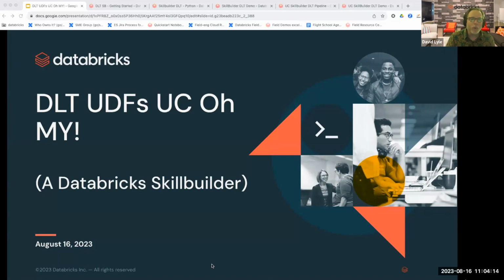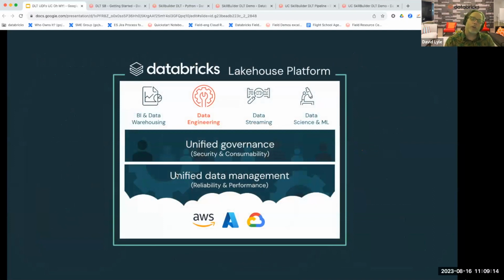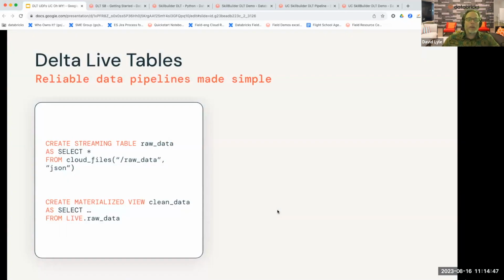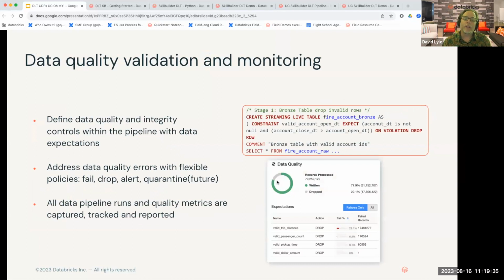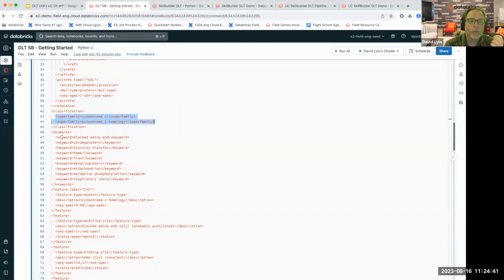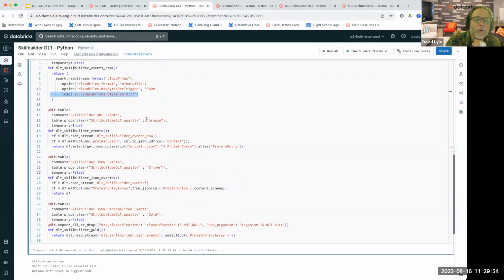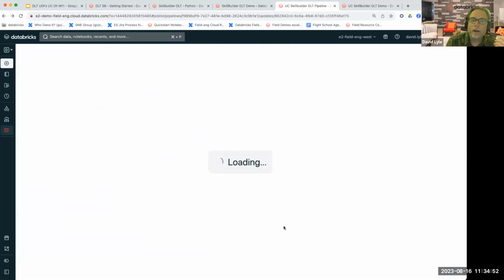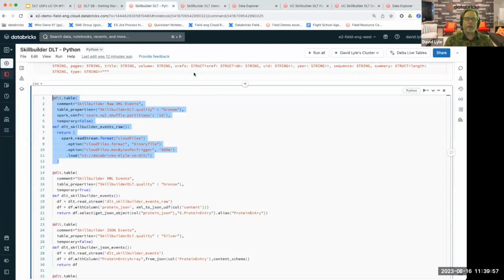DLT UDFs UC Oh MY! - 08.16.2023 - HD 1080p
Preview of coming attractions. How to navigate the initials- combine Delta Live Tables, Unity Catalog, and UDFs.